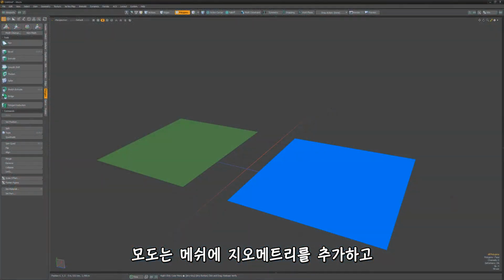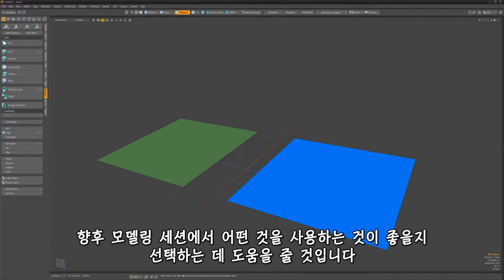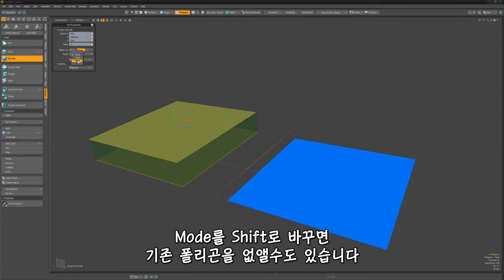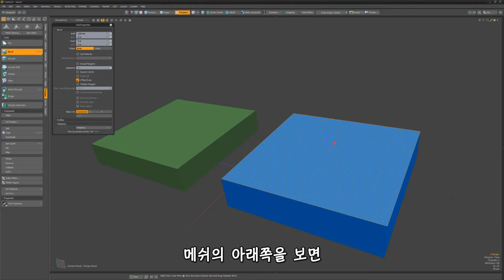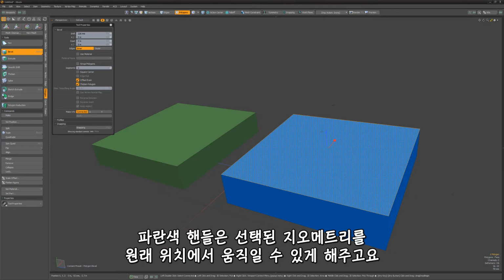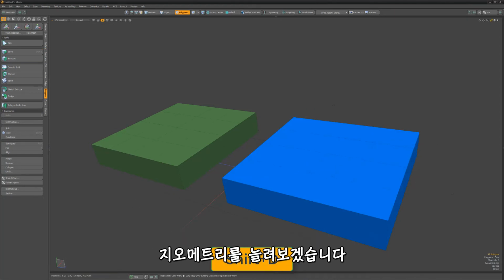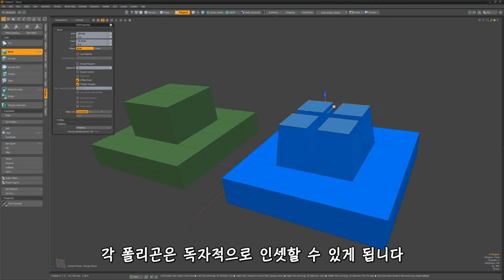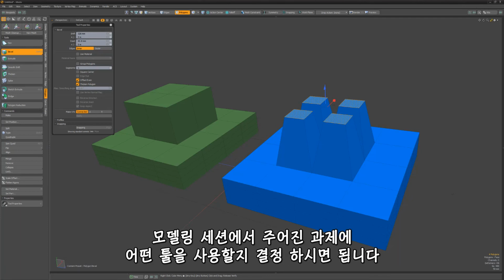Modo Essentials Bonus Video - S3 BevelExtrude